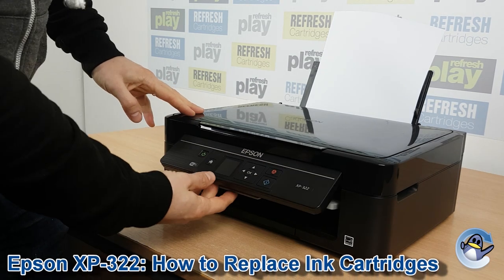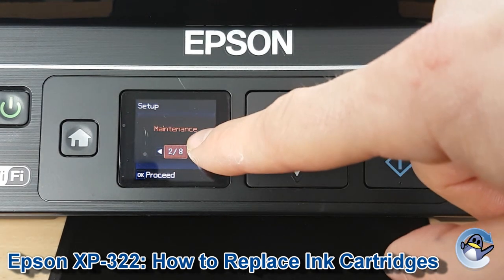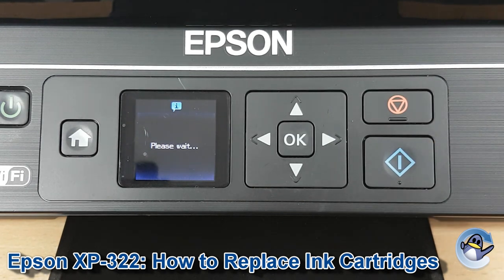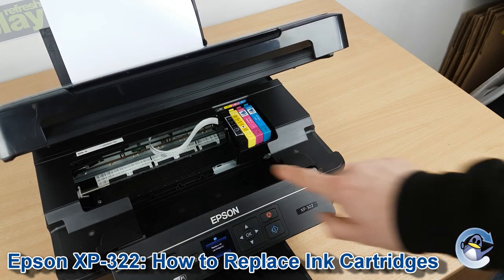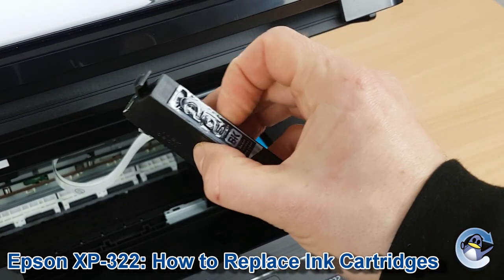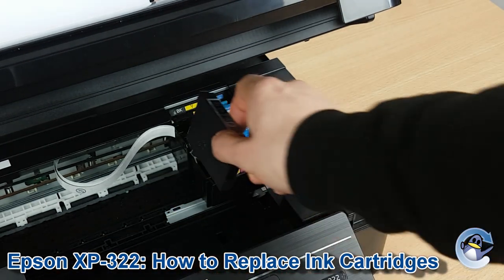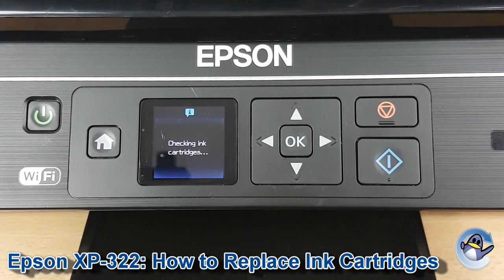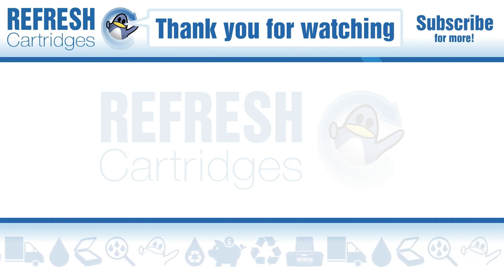Epson Expression Home XP-322: How to Change/Replace Ink Cartridges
In this short video, I show you the ink cartridge replacement process for the Epson Expression Home XP-322. This printer uses individual  black, cyan, magenta and yellow ink cartridges that come under the 18 & 18XL codes. This series of Epson ink cartridges can be replaced from the printer directly and there is no need to use your PC/laptop computer.

Whilst we have used an Epson Expression Home XP-322 series printer in this video, the process remains the same for other machines in the XP-323 and XP-325 Series too.